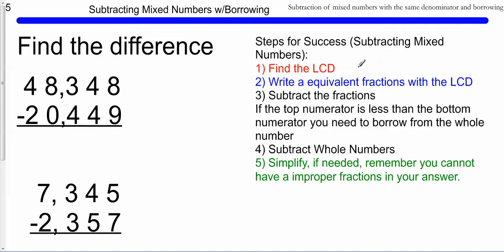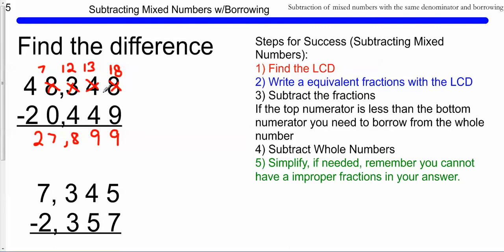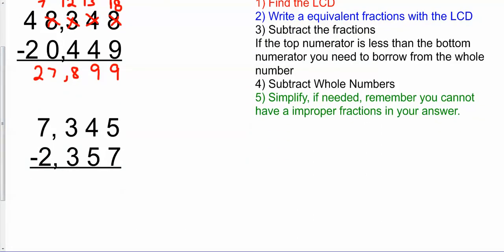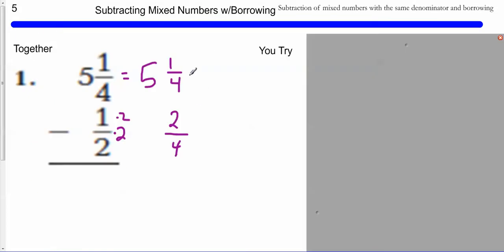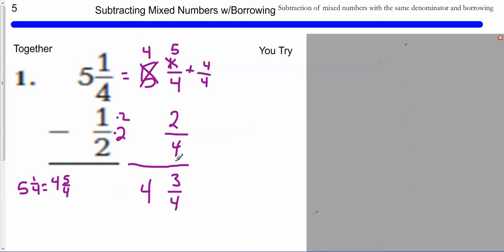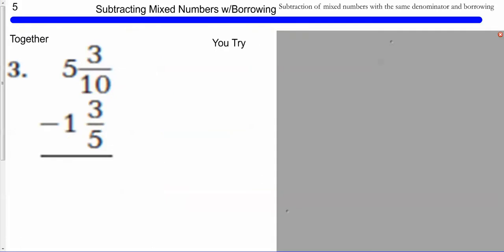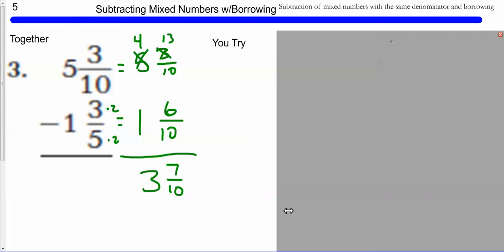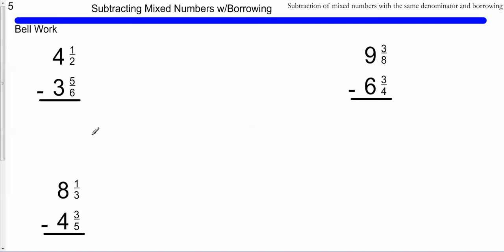#5 Sub with borrowing